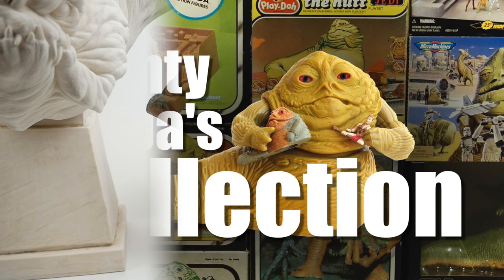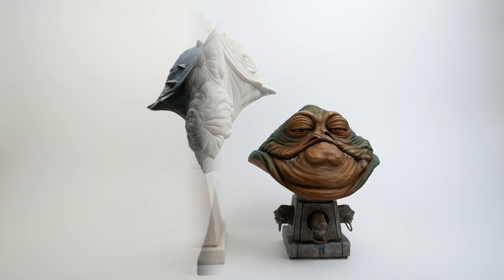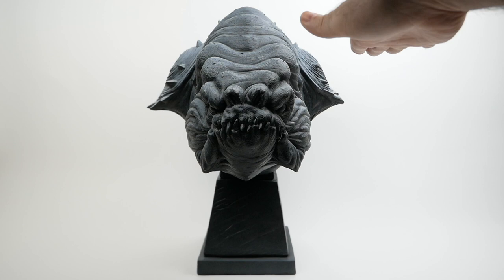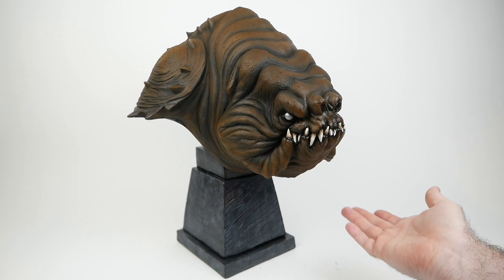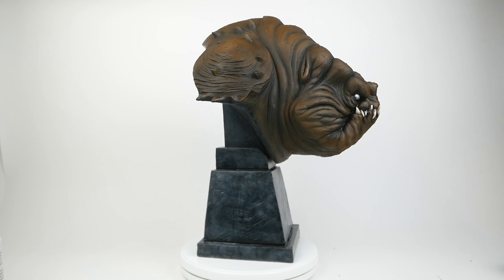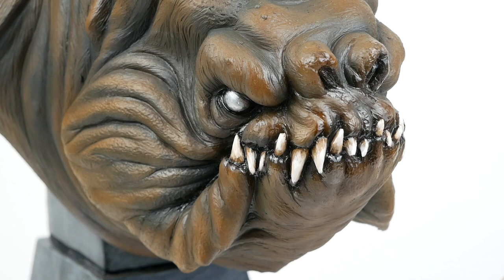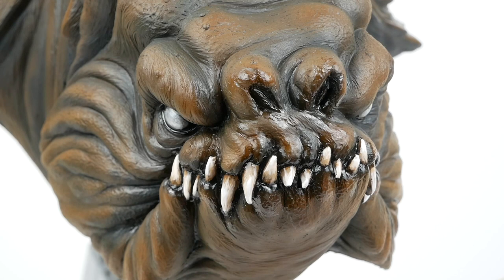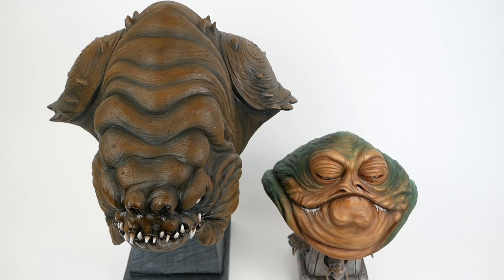Let's paint a bust of the Rancor Monster!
In this video I paint a bust of Jabba's rancor monster sculpted by Michael White. It's about 16" tall. Michael White's  info can be found below:

CONTENTS:
00:00 Intro
01:42 Zenithal Highlighting?
03:12 Painting montage
5:29 Finished bust